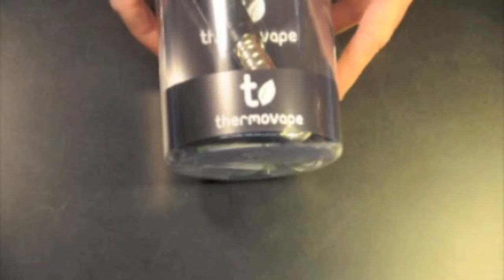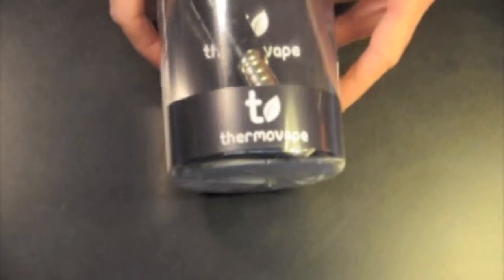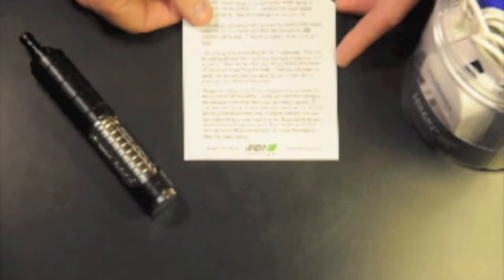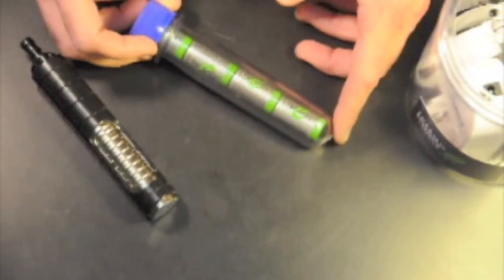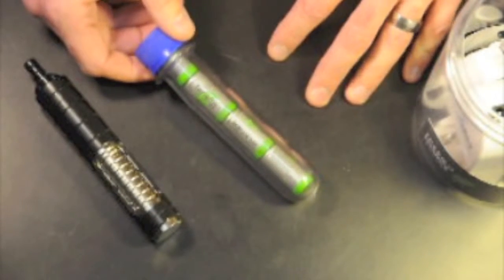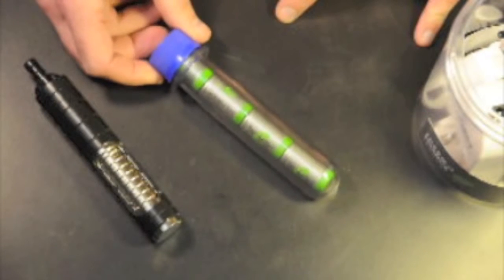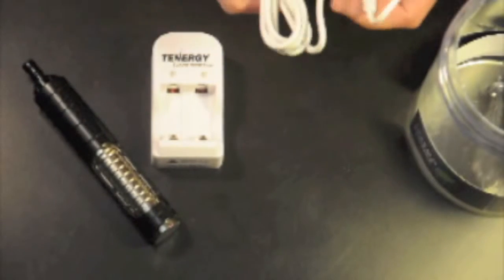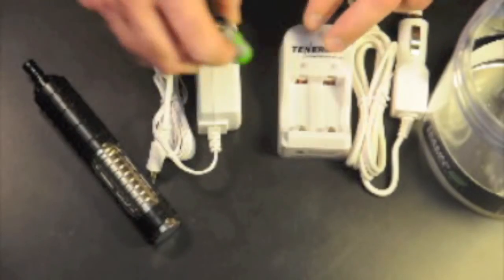arizer solo portable digital vaporizer